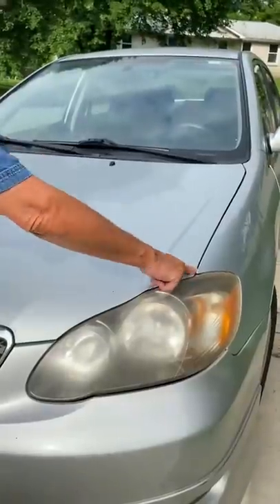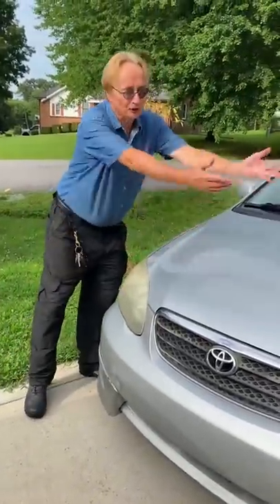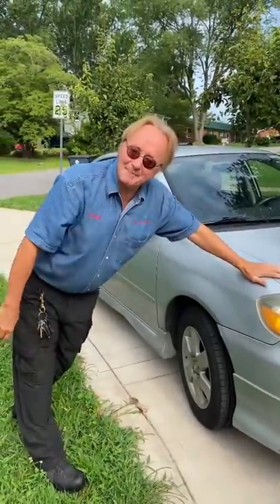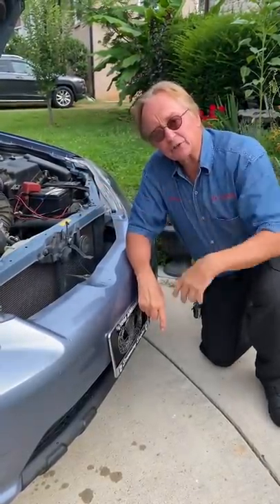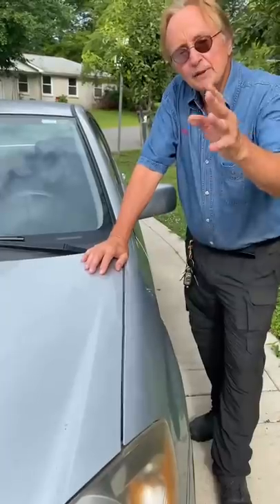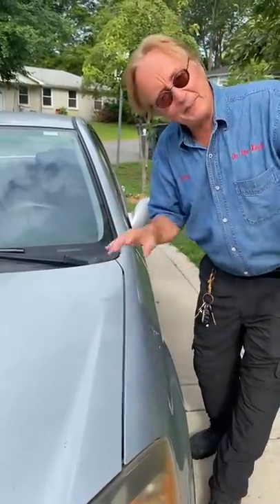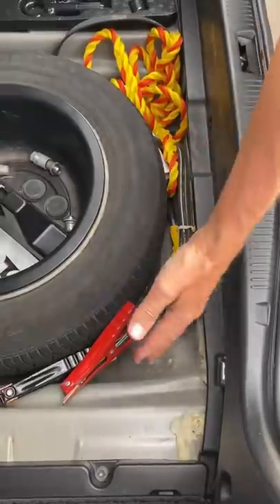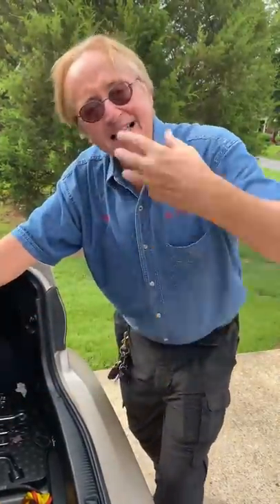If You See This, Don’t Buy a Used Car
⬇️Scotty’s Top DIY Tools:
1. Bluetooth Scan Tool
2. Mid-Grade Scan Tool
3. My Fancy (Originally $5,000) Professional Scan Tool
4. Cheap Scan Tool
5. Dash Cam (Every Car Should Have One)
6. Basic Mechanic Tool Set
7. Professional Socket Set
8. Ratcheting Wrench Set
9. No Charging Required Car Jump Starter
10. Battery Pack Car Jump Starter